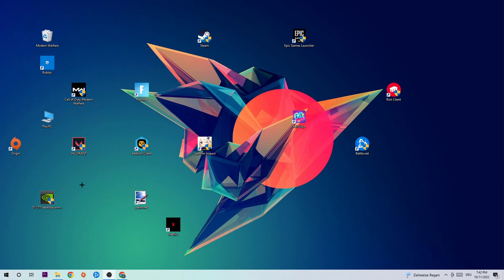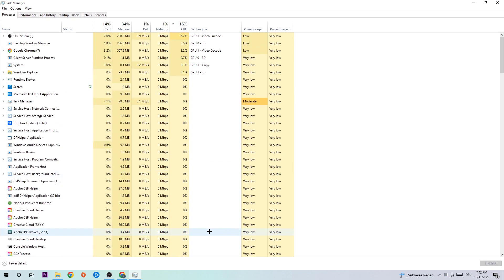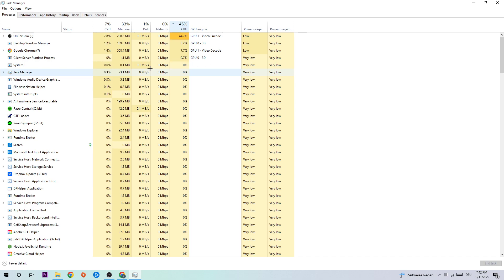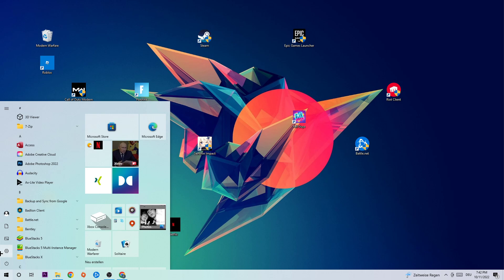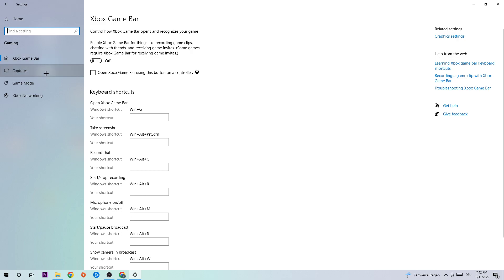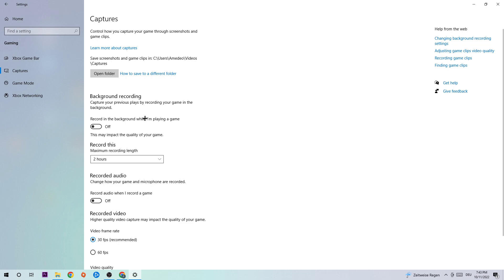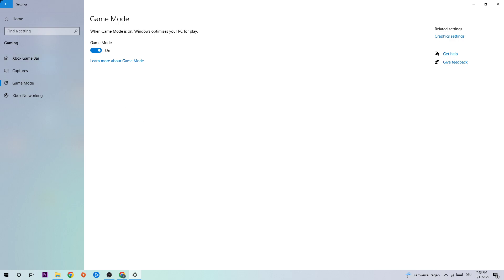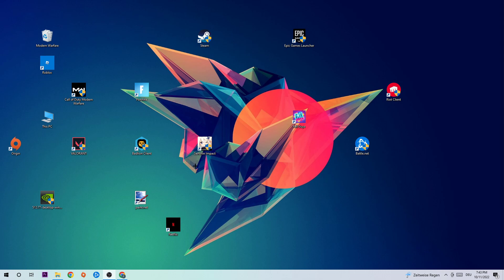Rainbow Six Siege – How to Fix Fps Drops & Stuttering – Complete Tutorial 2022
how to fix Rainbow Six Siege fps drop,
how to fix Rainbow Six Siege fps drop ps4,
how to fix Rainbow Six Siege fps drop ps5,
how to fix Rainbow Six Siege fps drop pc,
how to fix Rainbow Six Siege fps drop xbox,